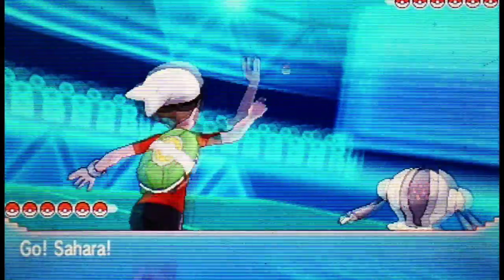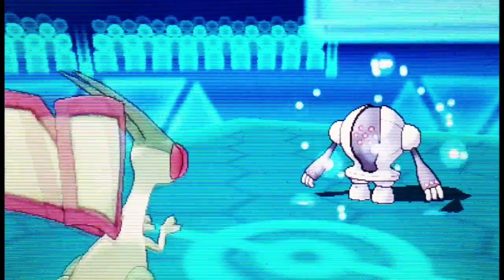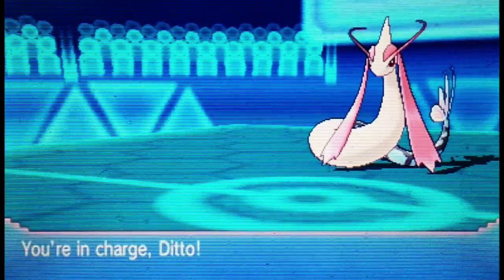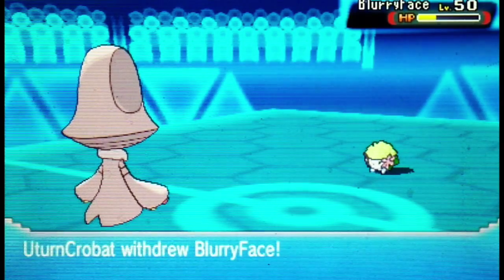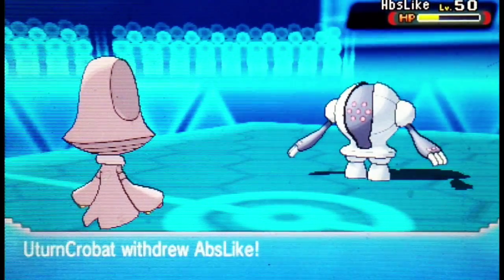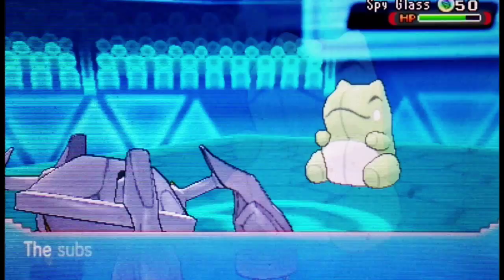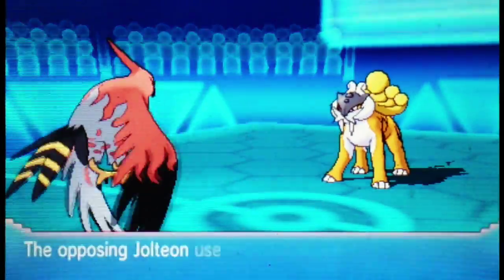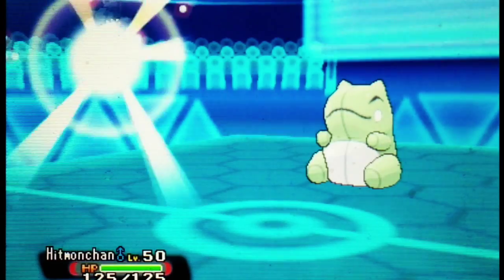ILL S2 Playoffs - Round 2 | San Francisco Swamperts vs Boston Beartics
Skype: TrainerConnor100

*This is content from Pokemon Omega Ruby/Alpha Sapphire. Game Freak and Nintendo own all rights to these games and as the uploader, i do not claim any. Under Youtube rules, these uploads are meant to entertain Pokemon fans across the world and inform on various mechanics of the Pokemon games. All footage in these videos are recorded with a video camera and music that i may use belong to the original artist*